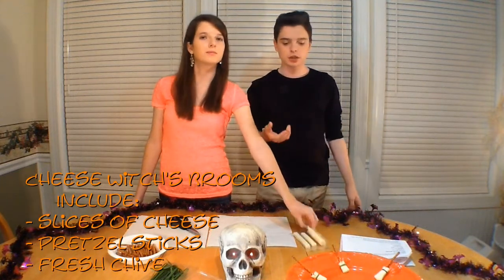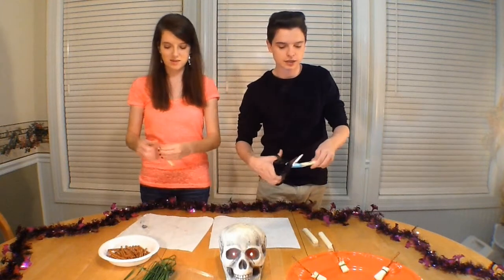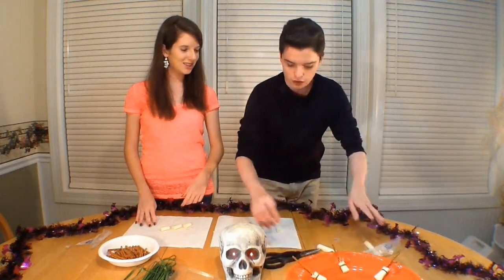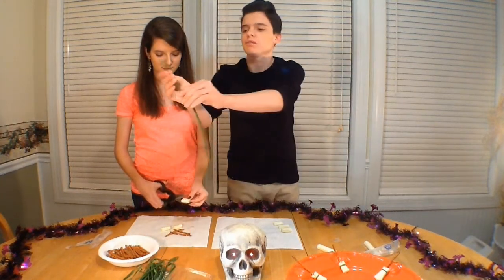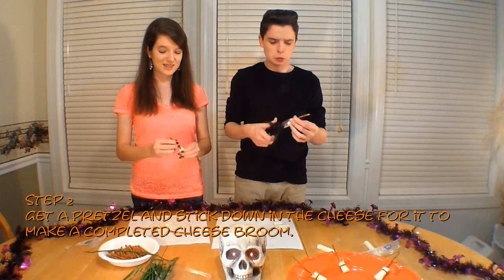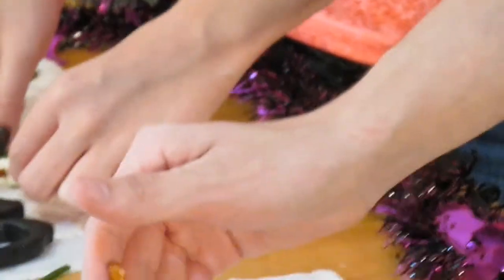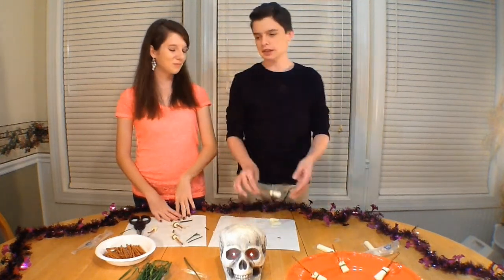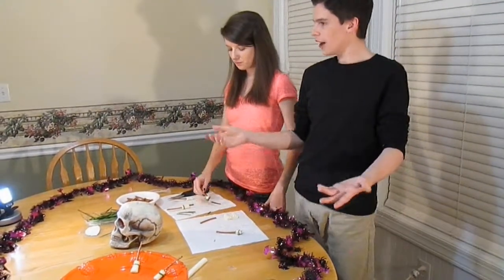DIY "Cheese Witch's Broom" Halloween Appetizers!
Fun & easy Halloween appetizer to make for a Halloween snack/party.